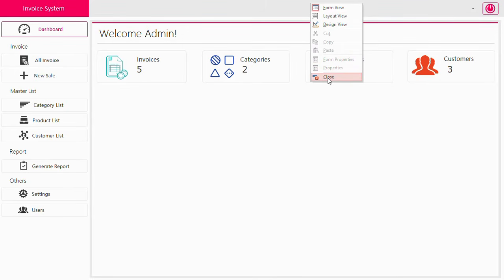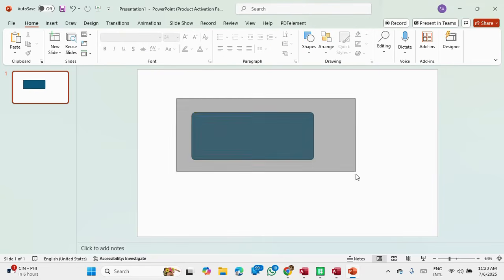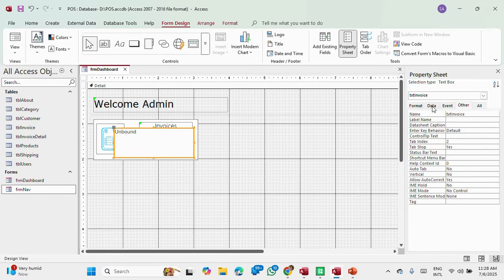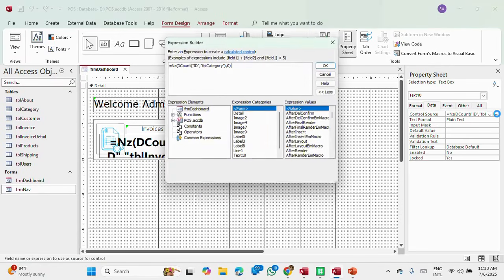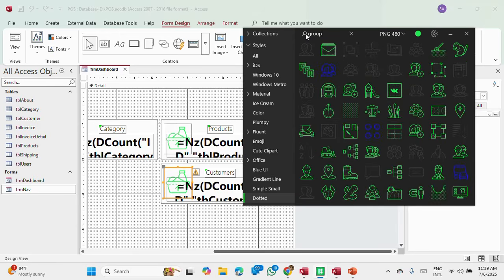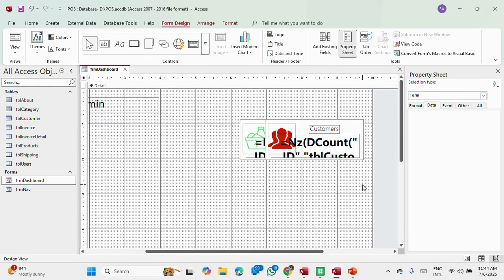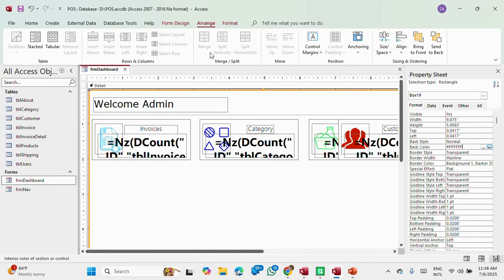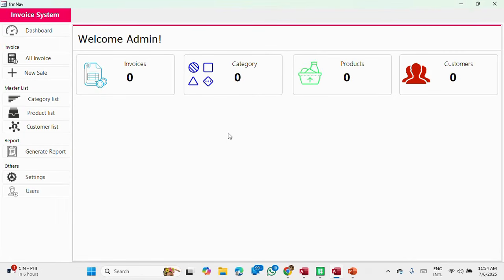How To Create Invoice / Billing System In Ms Access | Creating Dashboard - Part 3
Welcome to Episode 3 of our Billing System / Invoice Management System in MS Access tutorial series! This video is a continuation of our dashboard creation from Episode 2. If you’re serious about building a professional and user-friendly MS Access billing system, this dashboard is where it all comes together!

In this video, we enhance the navigation form and complete the dashboard design by adding form links, labels, icons, and a clean user interface. This dashboard will help users easily access invoices, customers, products, and reports — all from one central screen.

👨‍💻 In This Episode, You’ll Learn:

1. How to complete your MS Access dashboard design
2. Adding icons, shapes, and style to your navigation form
3. Linking forms and reports to your dashboard
4. Making the dashboard your application’s startup screen
5. Improving UI/UX for better user interaction

🎯 This episode gives your Access application the professional touch needed for real-world use. Whether you’re building a solution for your small business or learning MS Access development, this will level up your project.